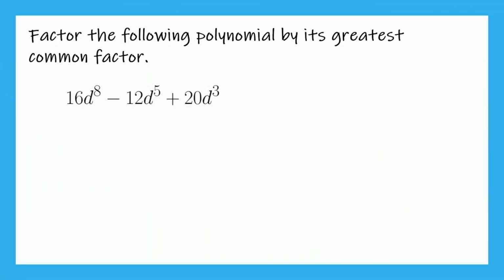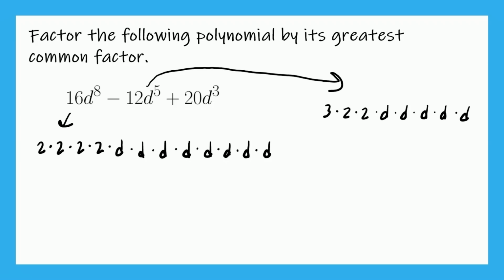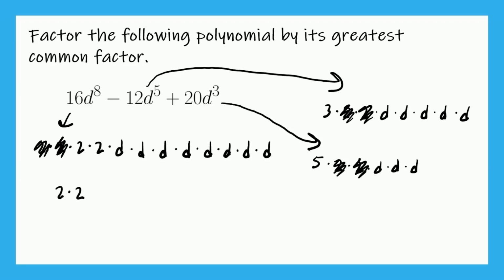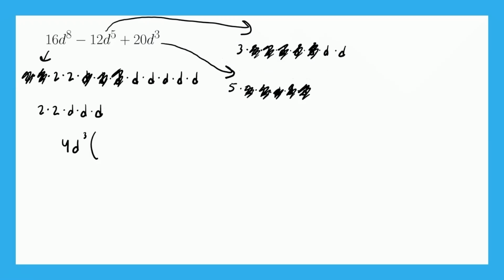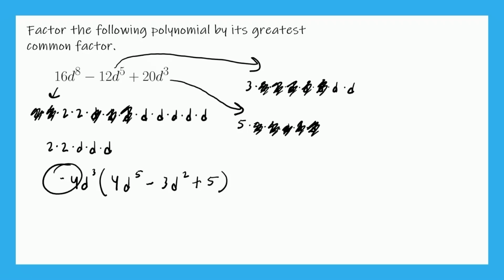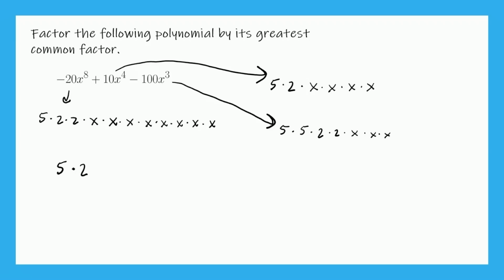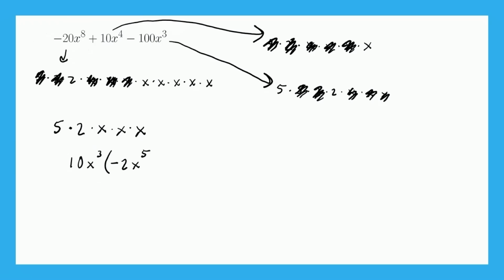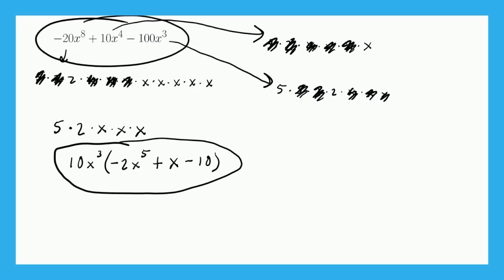Greatest Common Factor of Polynomials - Find the GCF of Polynomials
Learn how to find the greatest common factor (GCF) of polynomial expressions! In this Algebra 2 lesson for 11th graders, students will practice identifying and calculating the GCF of two or more polynomials. This lesson is part of MiaPrep’s Algebra 2 course.